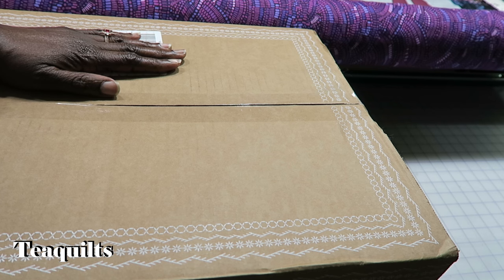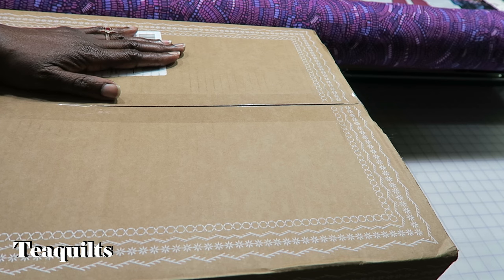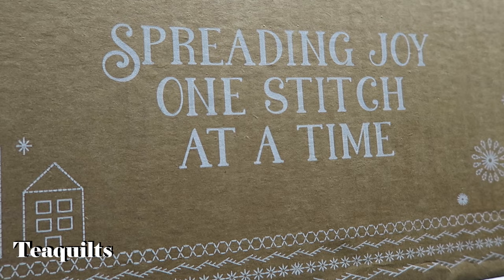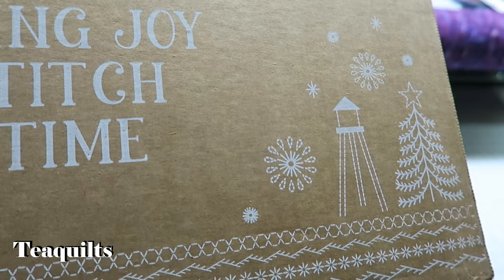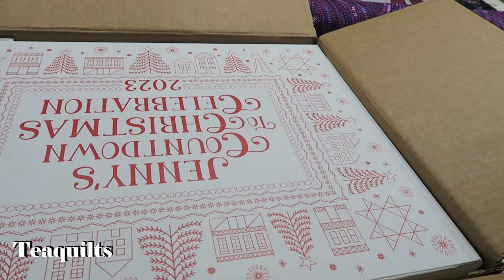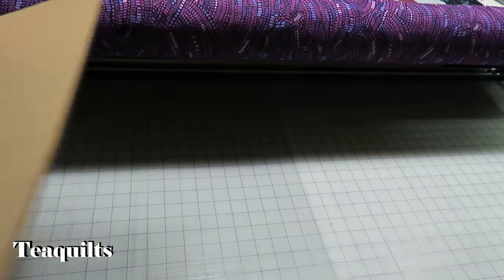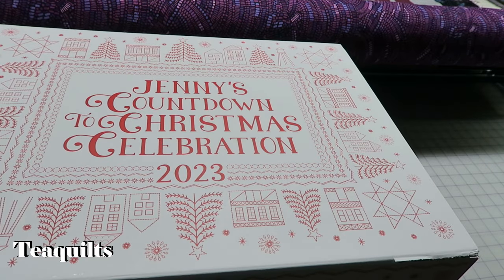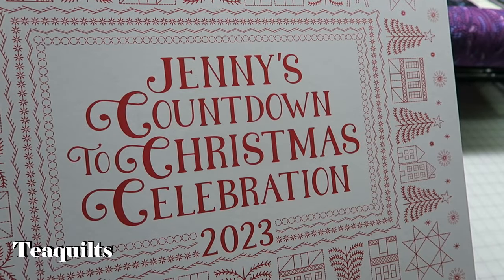Teaquilts MSQC Stash or Pass Box Opening